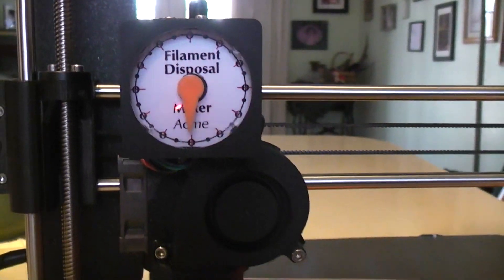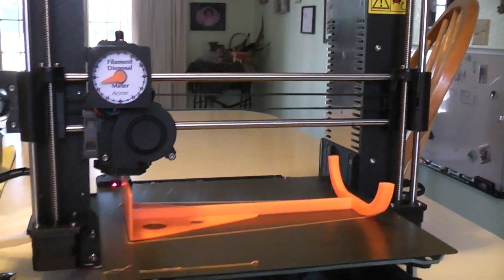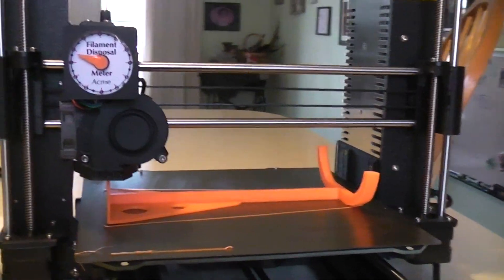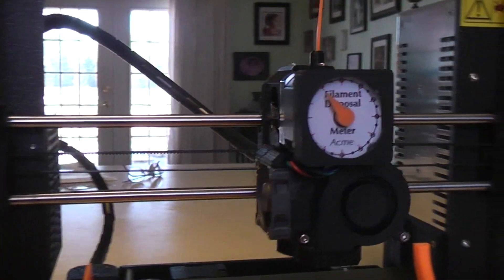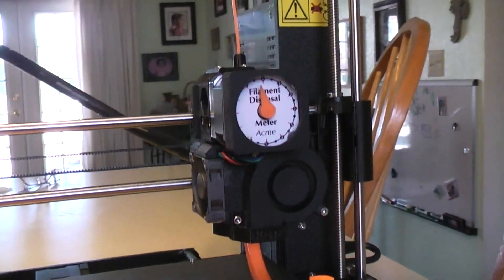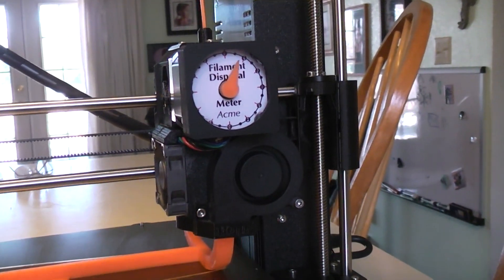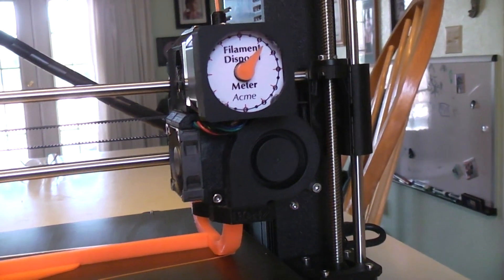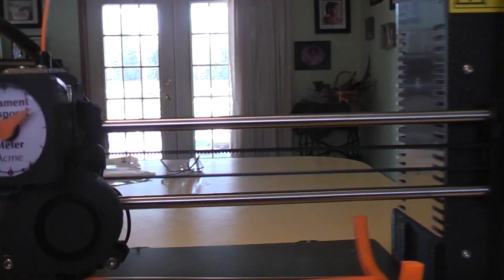Prusa MK3 Filament Disposal Meter "just for fun" files on thing i verse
So still wanted a bit more fun with the magnetic spinners of the stepper motor on the MK3, so made this Filament Disposal Meter version. The pointer and the meter housing are held on with 8mm by 3 mm magnets I found at Home Depo. I cut a clear window for the meter housing from plastic case that came with the magnets.

File can be found on Thing-I-verse, once it get them uploaded.